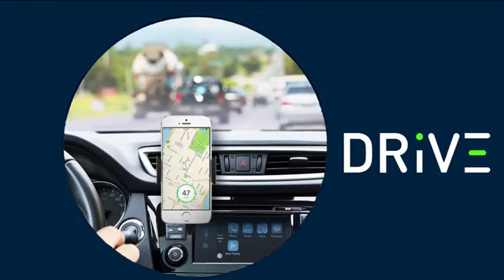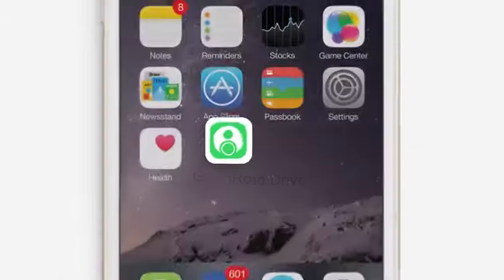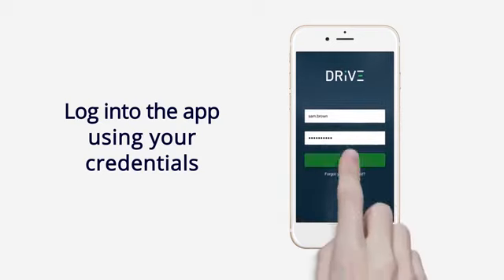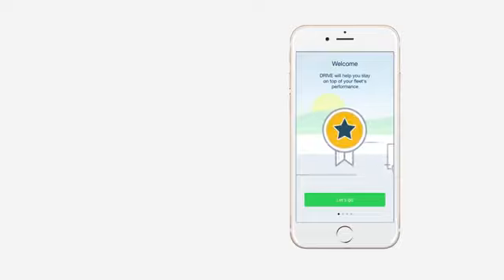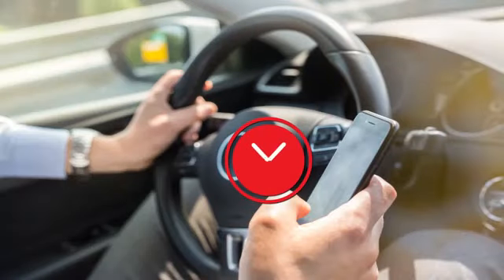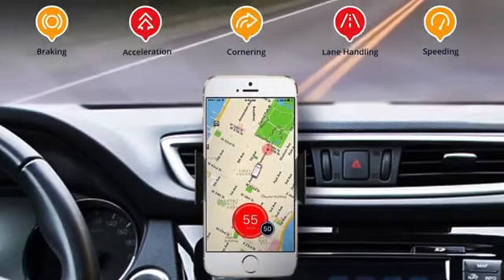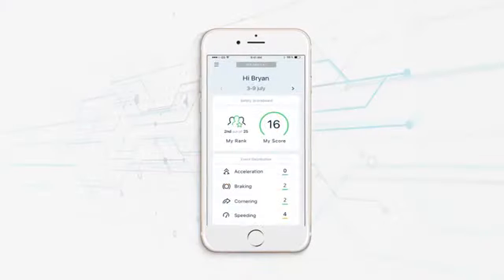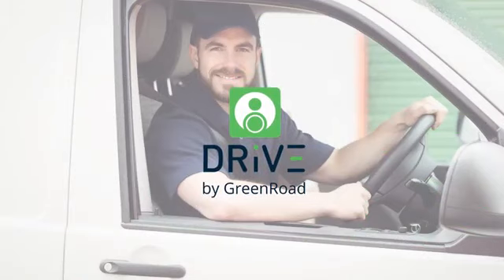GreenRoad Drive app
GreenRoad Drive App Your personnel driving coach